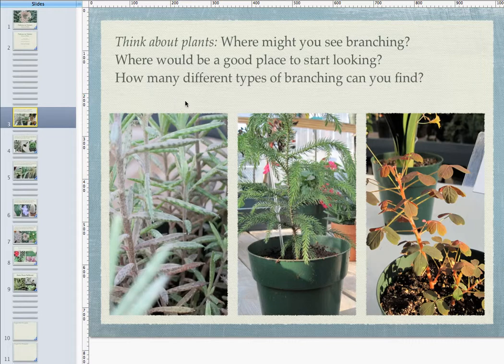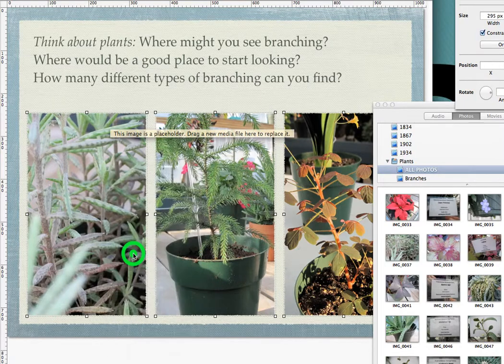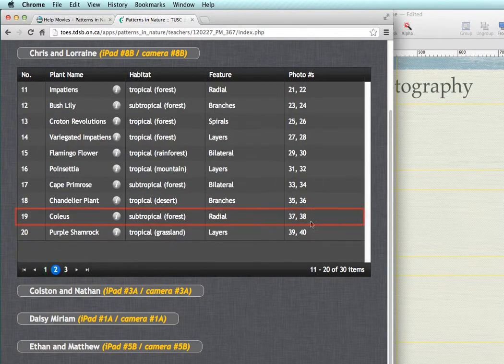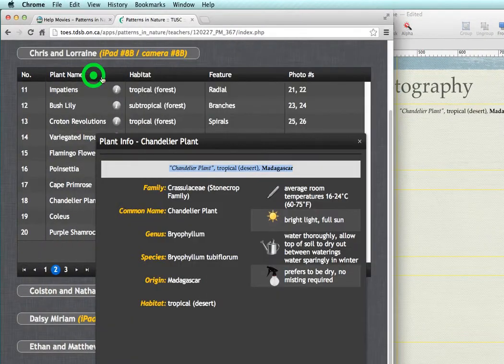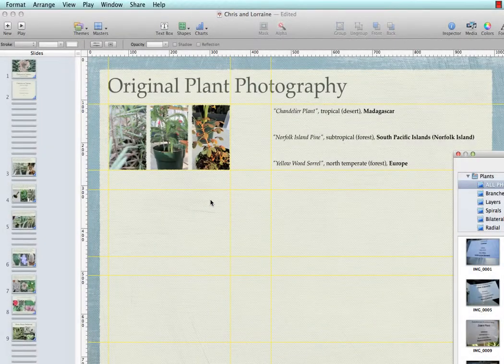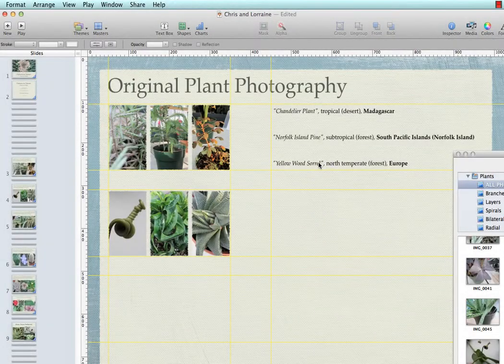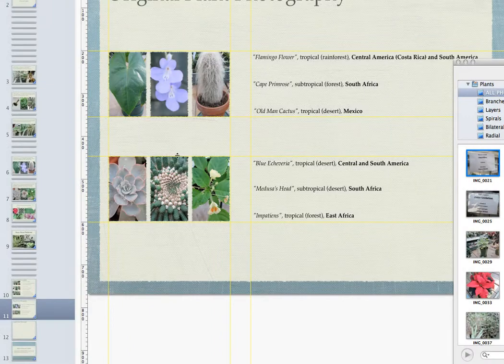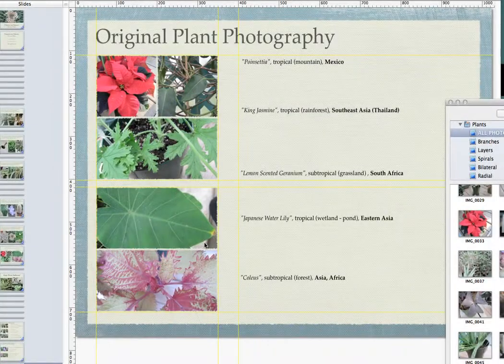07b Full Annotations